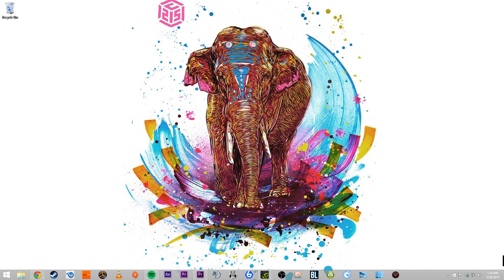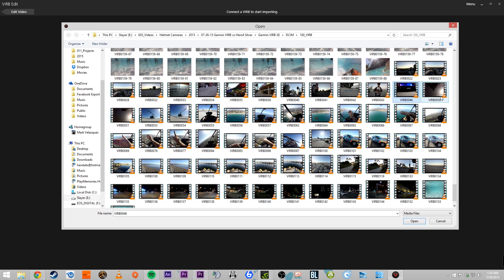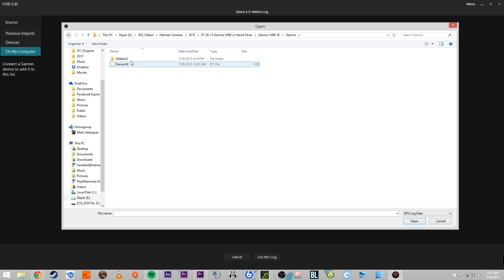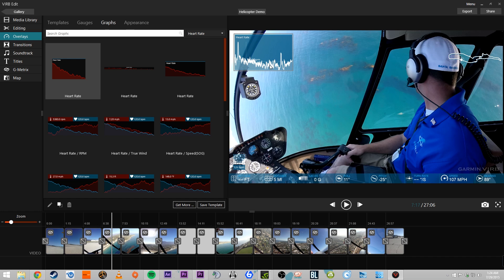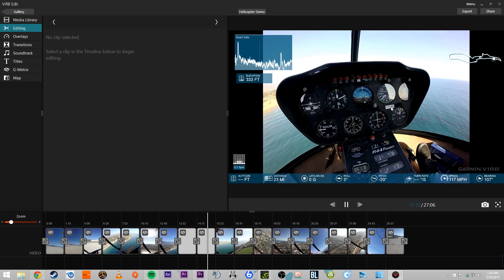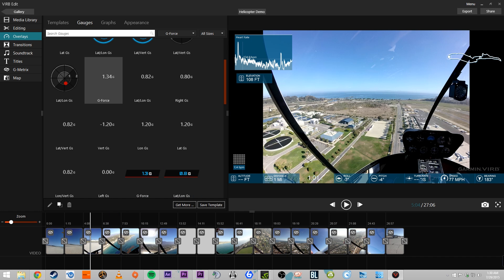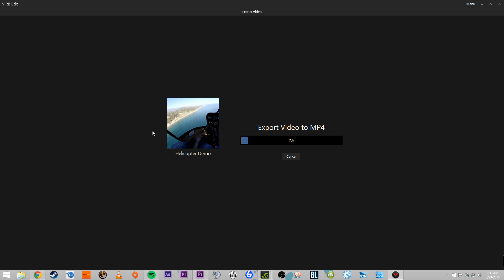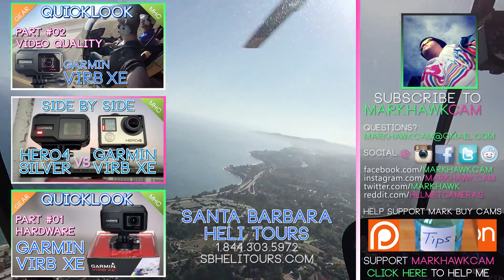Quicklook Garmin VIRB-XE Part 3 G-Metrix and Virb Edit Software (HD)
Taking a look at the hardware of the Garmin VIRB XE.

The VIRB XE action camera shoots rich, high-definition, wide-angle footage at 1080p60, 12 megapixel photos at up to 30 frames per second, and captures more of your action. Designed for the toughest environments, VIRB XE is able to dive to 50 meter depths without a case, allowing capture of cleaner and clearer audio. Powered by Garmin GPS, G-Metrix allows you to track and overlay how fast, how far, how high and how intense the moment truly was.

GoPro Hero

Lexar 633x 64gb XC format U3 Class (newest version)

Lexar 633x 64gb XC format U1 Class

Lexar 633x 32gb HC format U1 Class (Suggest for GoPro Only)

Professional video: 1440p30, 1080p60, 960p100, 720p120 and 480p240 with image stabilization and zoom levels

G-Metrix: Built-in Garmin GPS and sensors track your movements in real-time and display it all in powerful gauges, graphs and more
Photo: 12 megapixels; burst up to 30 frames per second; time lapse

Audio: Exposed microphone for extremely clear audio even underwater; wireless HD audio from Bluetooth®-enabled headsets or microphones

Waterproof to 50 meters without a dive case

Be sure to check out the soft launch of Help contribute to a community review, see more feature driven write ups, and more.

I run this channel out of pocket. Most of the cameras covered are purchases I've made unless otherwise stated. Any contribution would mean a tremendous amount and would be another step towards validating all the time and effort put into it.

Where I post more about my daily VFX job and adventures.

Firmware Version installed during the creation of this video:

"info version":"1.00,
"camera type":"camera a",

"info version":"1.00",
"camera type":"camera b",

**Date**
June 2015